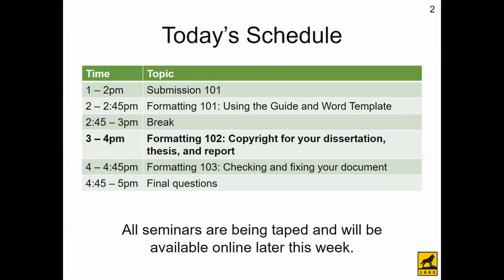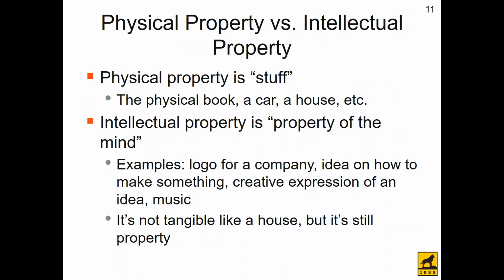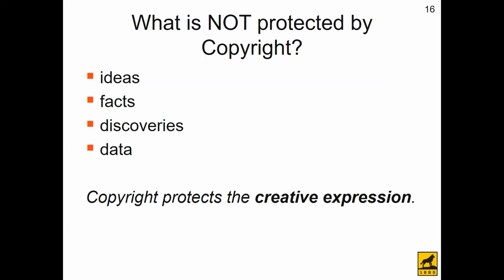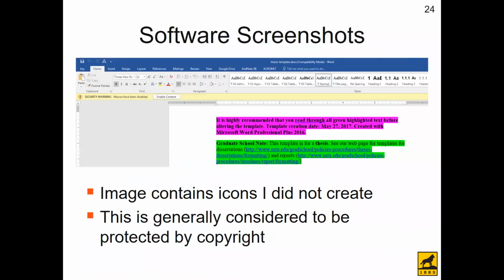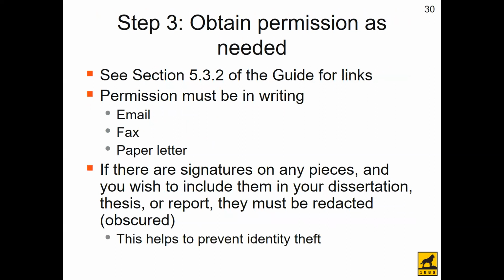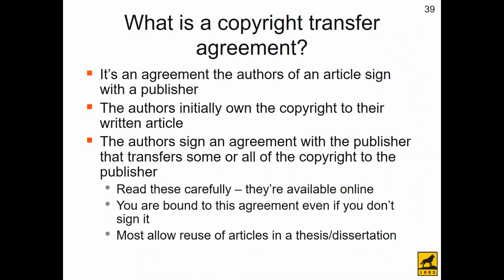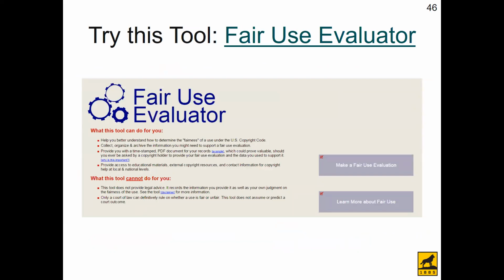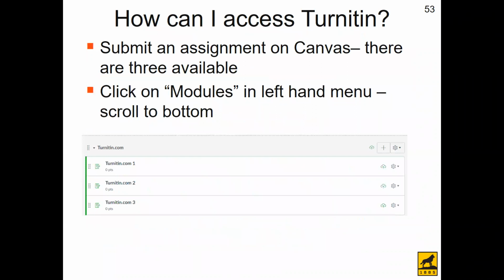Formatting 102 - Copyright for your Dissertation, Thesis, and Report